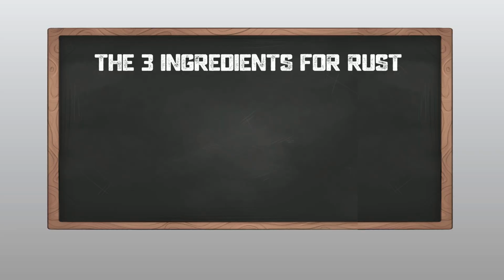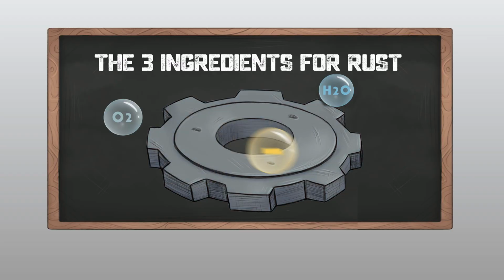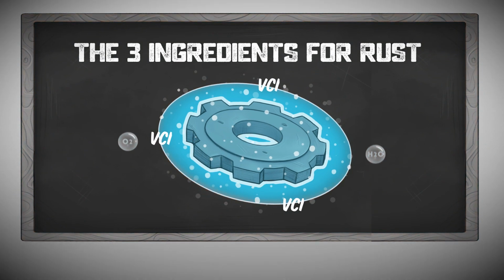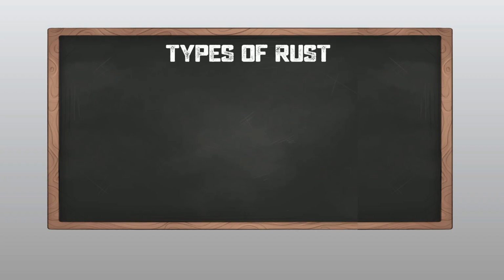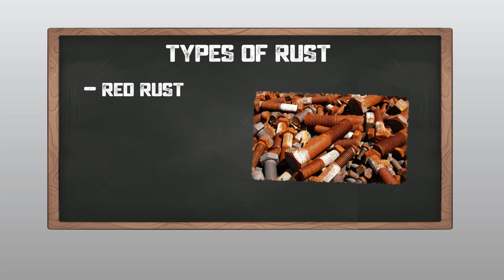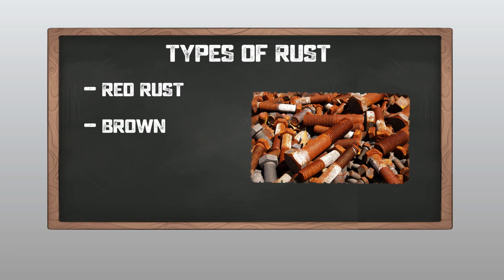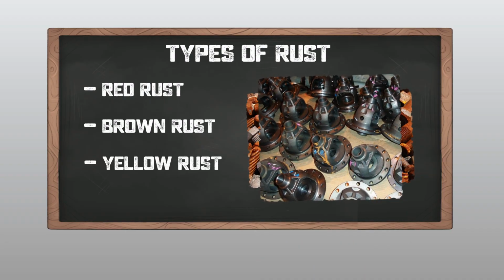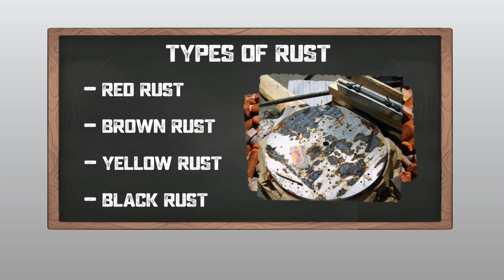Arrusted Development: What is Rust?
What exactly is rust? How does it form on metal parts? How can the experts from Armor Protective Packaging® help prevent it? If you’ve got questions, this video has the answers!  Rust occurs when three elements are present: oxygen, moisture, and metal—and once it starts, it can be difficult to reverse. But with the right protection, you can stop it before it even starts.

In this Arrusted Development video, we’ll explore the different types of rust—red, brown, yellow, and black—and how each type can affect your metal parts. We’ll also dive into ARMOR’s innovative VCI Nanotechnology™ that creates a molecular barrier on the surface of metal, preventing rust and corrosion from forming, and keeping your metal parts safe during storage, transportation, and in-process handling.

Learn how ARMOR’s corrosion prevention solutions provide the protection you need. From vapor corrosion inhibitors (VCIs) to rust removers, ARMOR has the right products to keep your metal parts clean and rust-free.

Armor Protective Packaging®'s Arrusted Development: 2 Guys, 2 Minutes, Talk Rust is a fast-paced, fact-based YouTube series focused on rust.

Armor Protective Packaging®—experts in rust prevention and rust removal, with 45+ years of experience, we bear the title of “Eradicators of Rust” with pride. ARMOR combines its VCI (Vapor Corrosion Inhibitor) Nanotechnology™ with materials like paper and poly film to create rust-prevention packaging that protects metal parts from corrosion during manufacturing, storage, and shipping—eliminating the need for messy oils or greases. ARMOR products provide clean, safe, and easy solutions to remove rust and prevent its return, saving time, money, and effort.